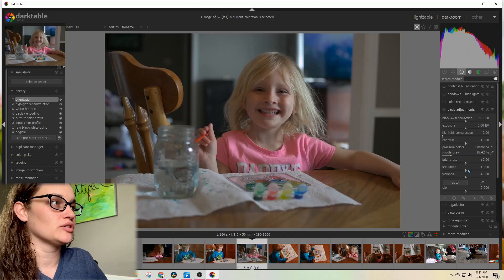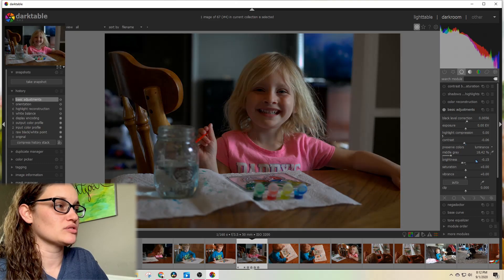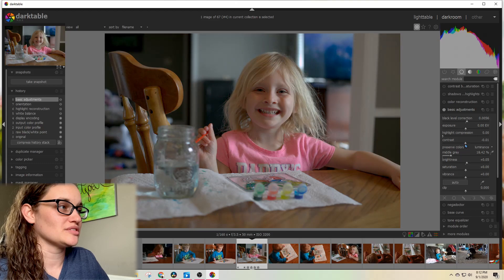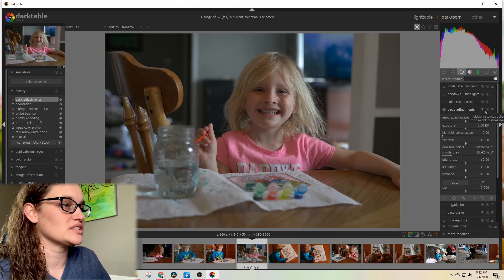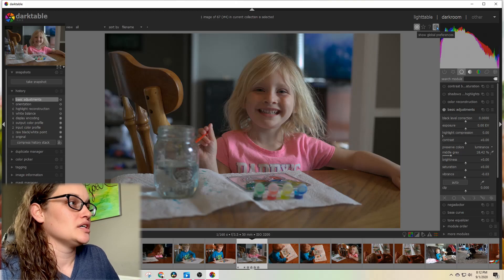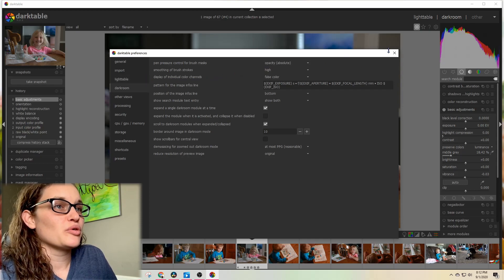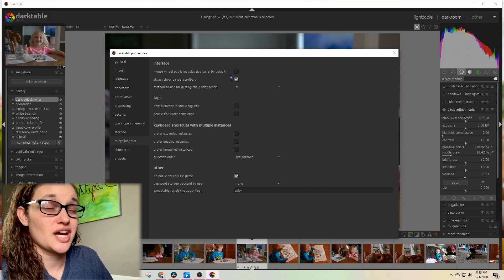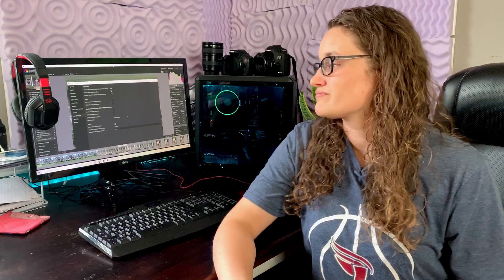How to make the module side panel scroll in darktable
If you've ever tried to scroll up and down in darktable while editing a photo and accidentally moved the sliders instead, this video is for you!
When I first moved to darktable, the settings panel in the darkroom module wasn't scrollable. If you tried to scroll the mouse, it would move the slider for whatever setting your mouse was sitting on instead. This was a minor annoyance at first because I was so used to scrolling my mouse wheel to find exposure or crop tools, but it became a bigger headache when I accidentally made changes to my edits without realizing it and I had to go back and find what I had done.

Thankfully, there's a small setting you can check that will allow you to scroll inside this section instead of just adjusting the sliders with your mouse wheel.

0:00 - Intro - Changing the scroll settings in darktable
0:48 - How it looks by default
1:46 - How to make it scroll the module side panel